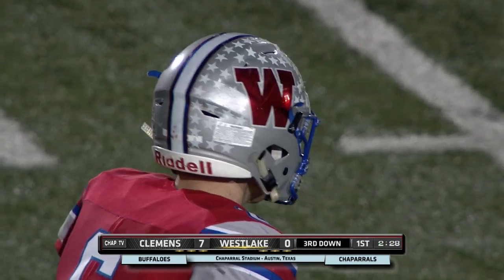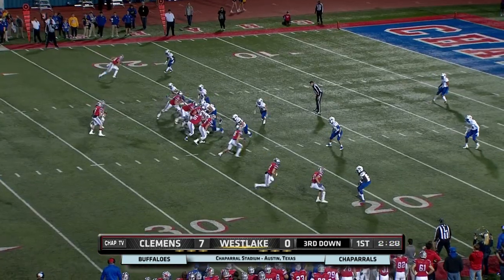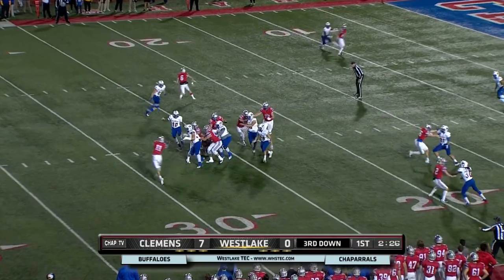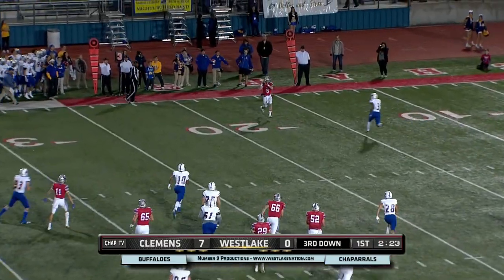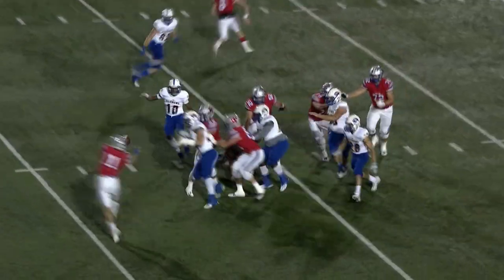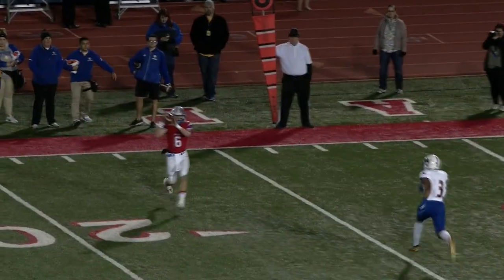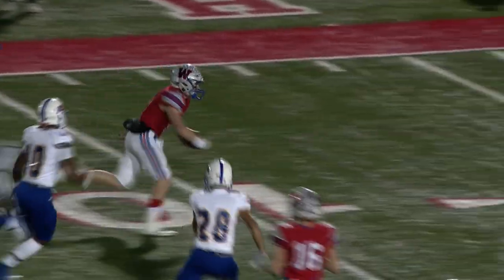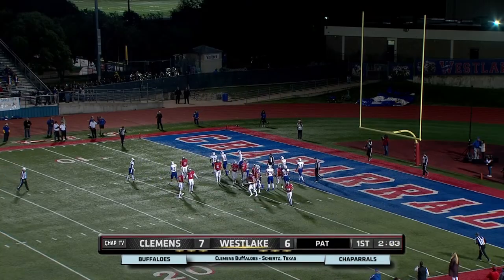Westlake Special and Taylor Anderson Touchdown - Westlake vs Clemens 2018